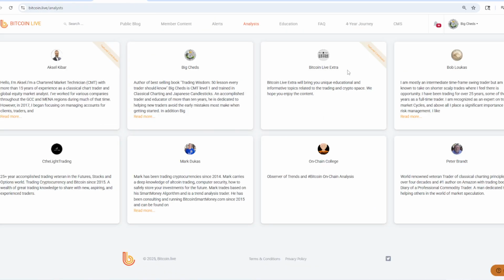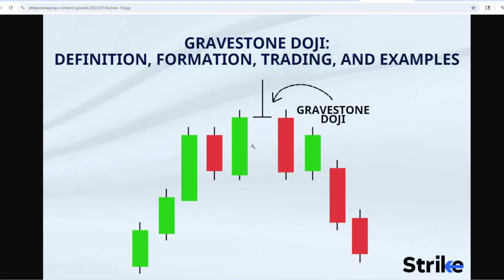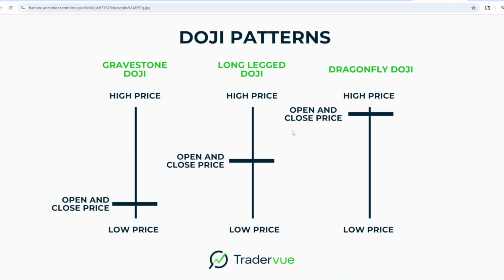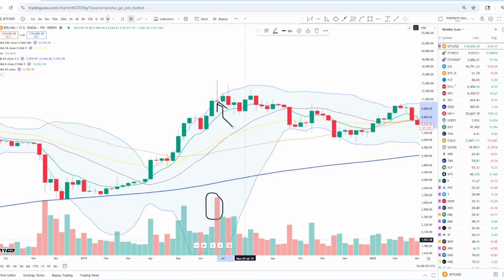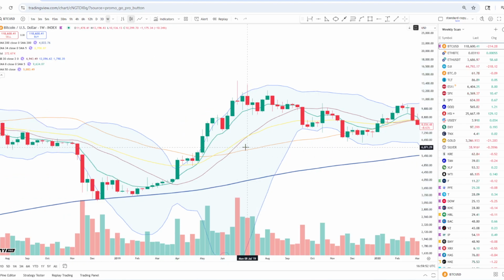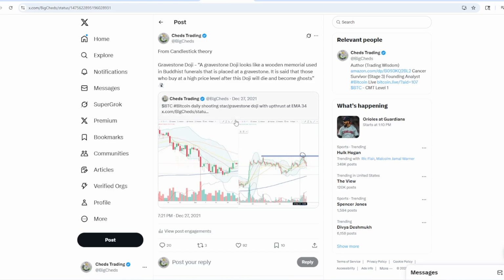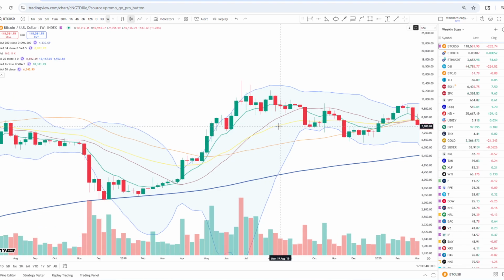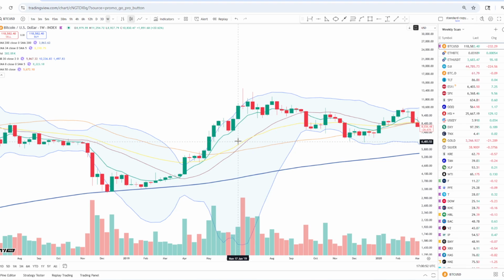Gravestone Doji - Bearish Reversal Candlestick